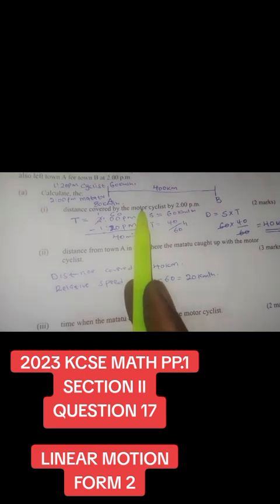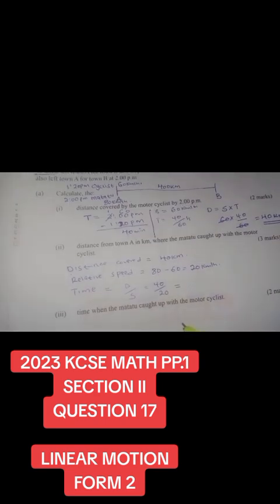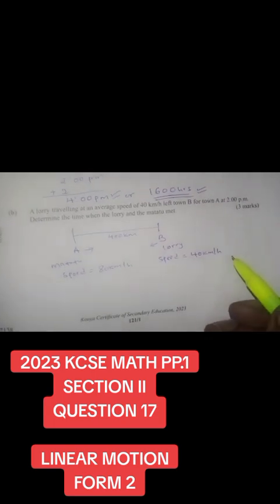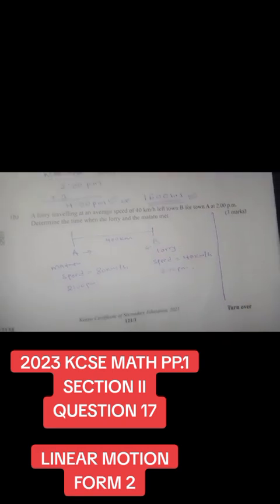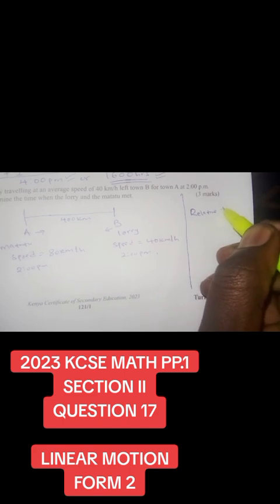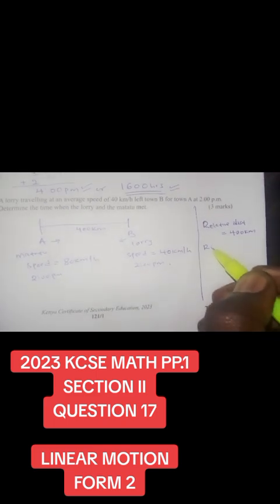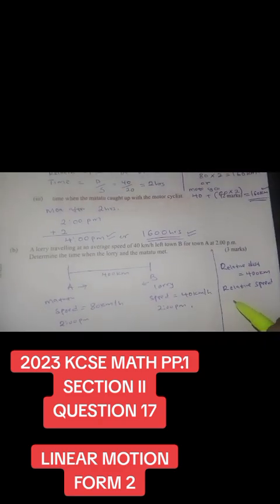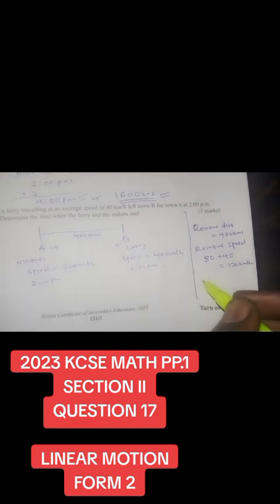2023 kcse revision paper 1 section B Question 17 (Linear Motion) Form 2